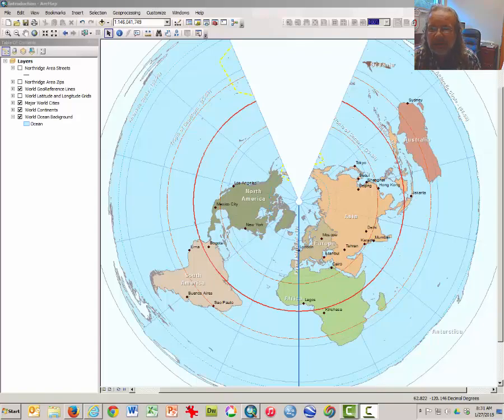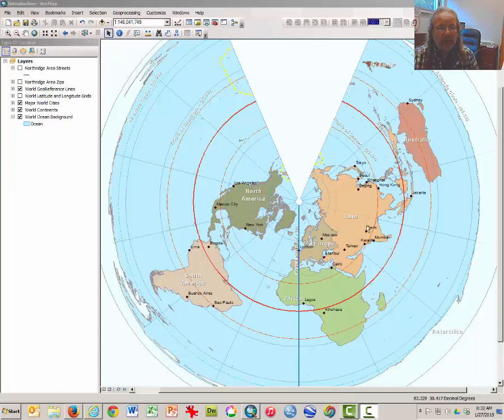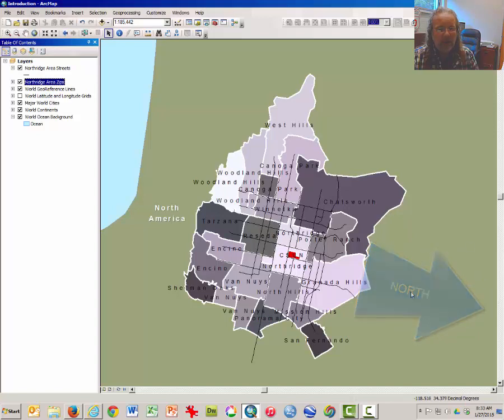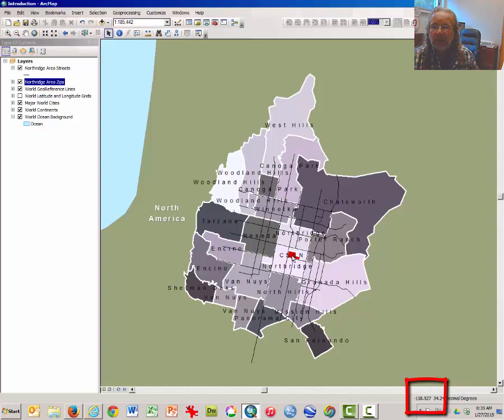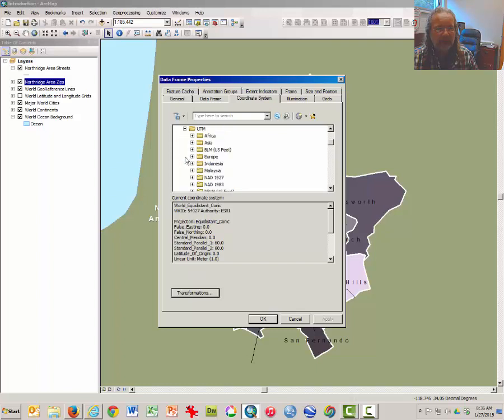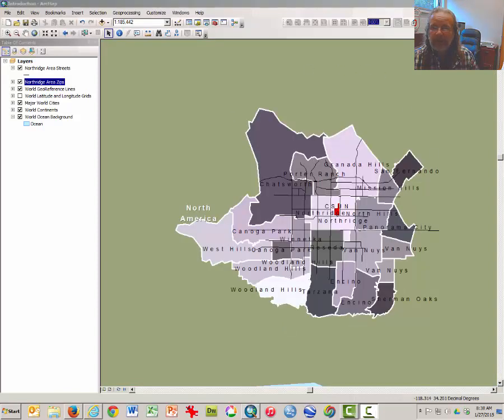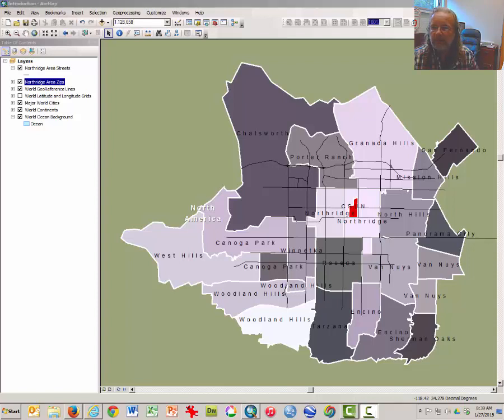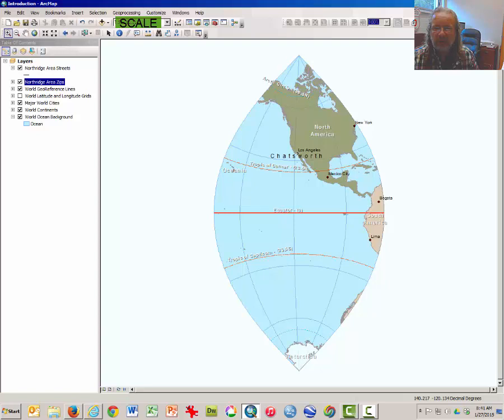Geog 102, Lab 2, Part 3 - Scale and Projections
This is the third of three videos demonstrating how to use ArcMap GIS to examine concepts of scale, projection and latitude/longitude for Geography 102 at CSUN